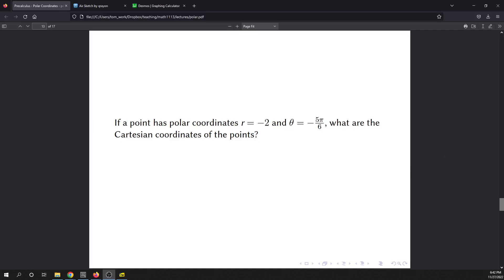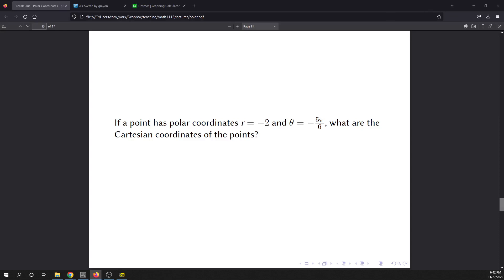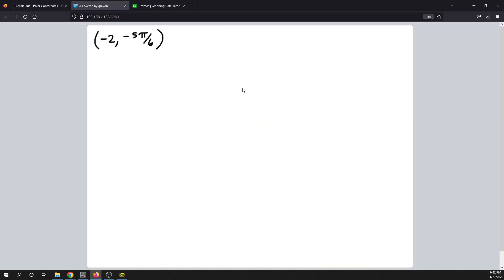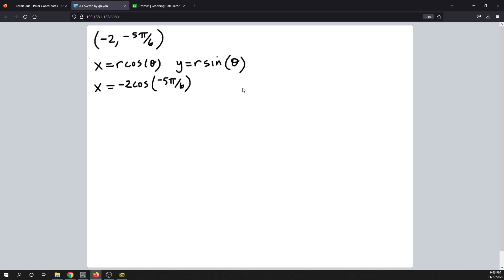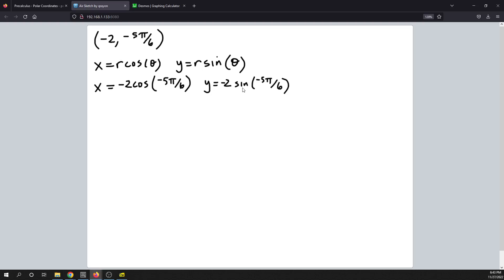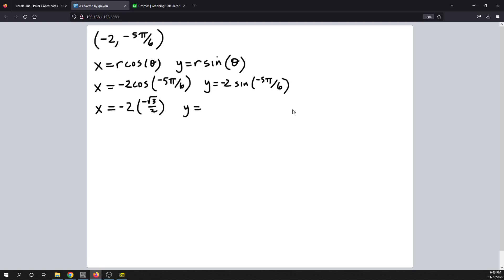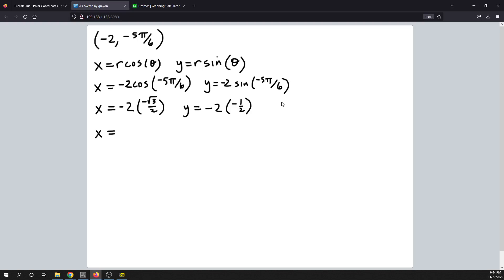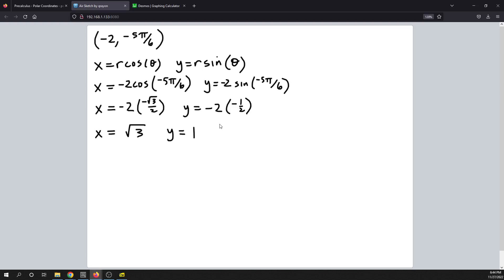Find Cartesian Coordinates Given Polar Coordinates, Example 1